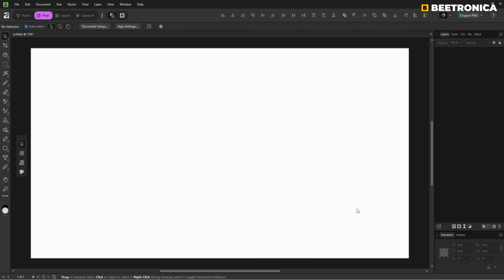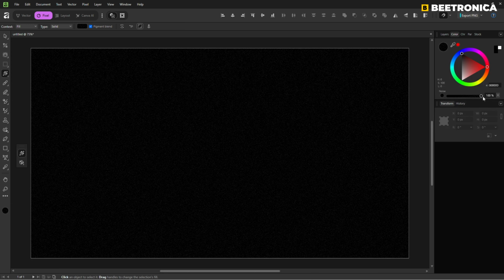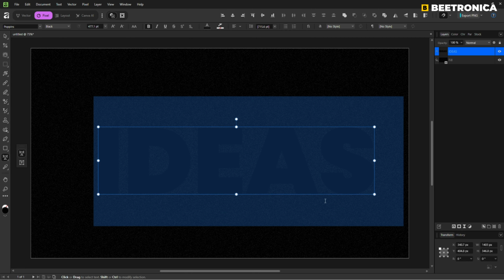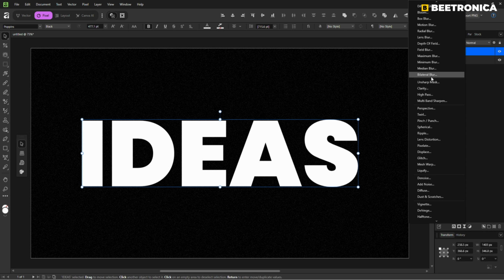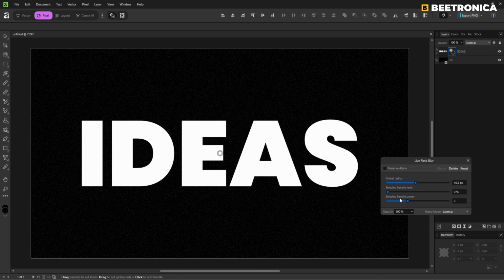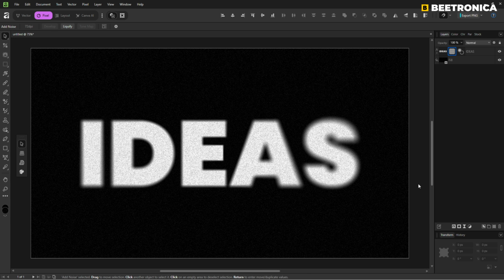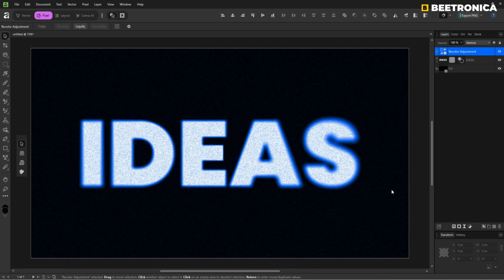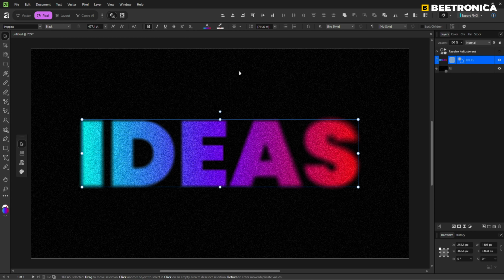How to Create a Glowing Blur Grain Text Effect in Affinity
In this tutorial, I'll show you how to create this super satisfying glowing blur grain text effect using field blur and noise filters in Affinity, and it's way easier than it looks! No complicated steps, just Affinity doing what it does best!

Chapters:
00:00 Introduction
00:11 Add New Fill Layer as Background
00:29 Add Noise to Background
00:48 Add Text
01:14 Add Field Blur to Text
02:54 Add Noise to Text
03:13 Add Recolor Adjustment to Text
03:45 Add Fill Color and Gradient Color to Text
04:20 Closing